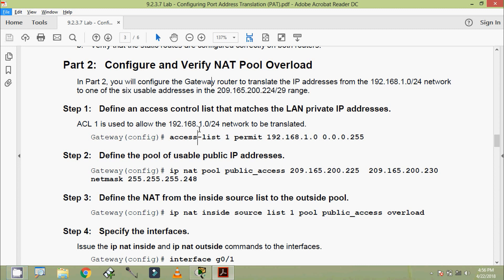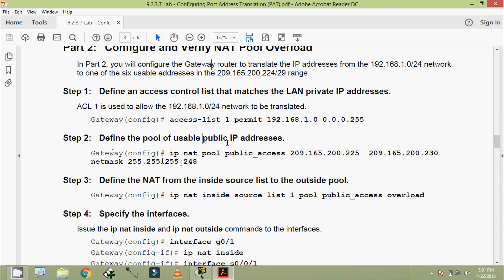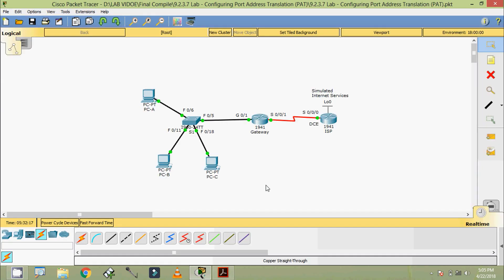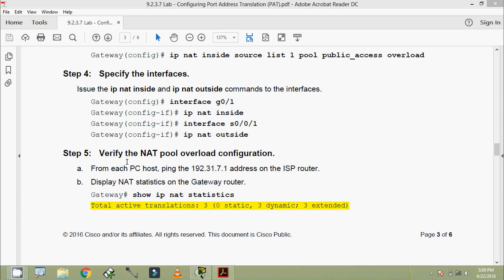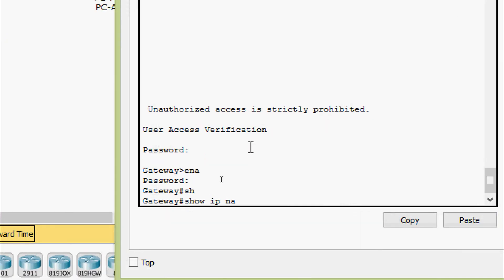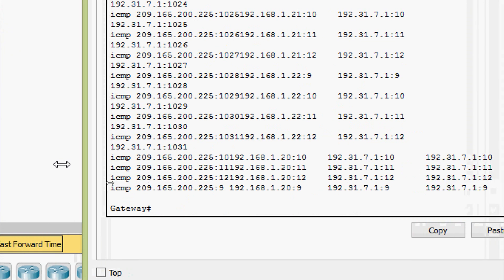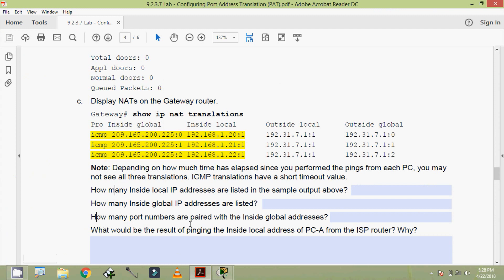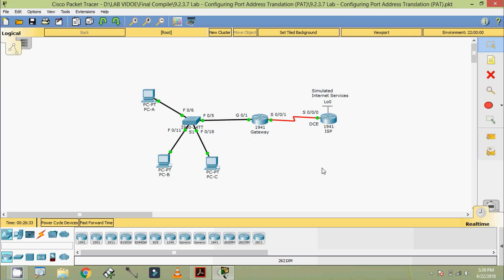Port Address Translation Part-5 Configure and Verify NAT Pool Overload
CCNA Routing and Switching: Routing and Switching Essentials - 9.2.3.7 Lab - Configuring Port Address Translation Part-5 Configure and Verify NAT pool Overload